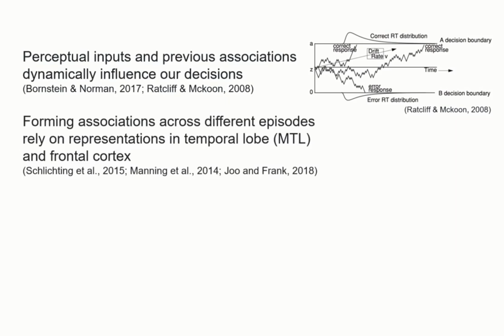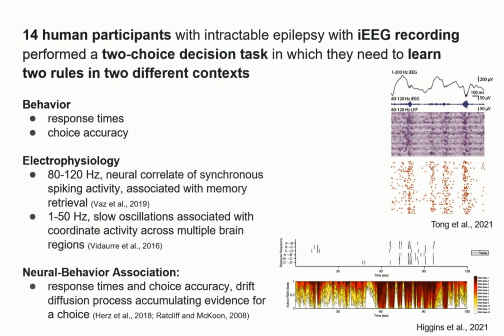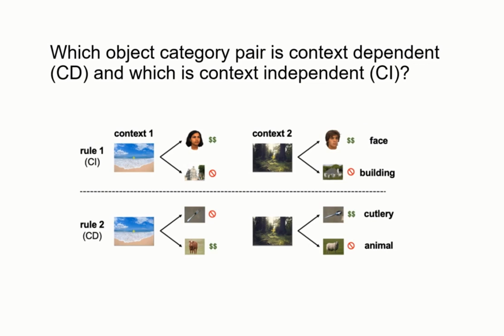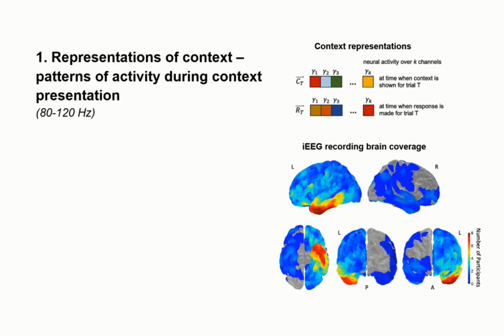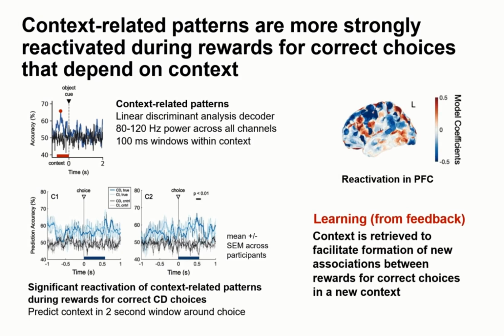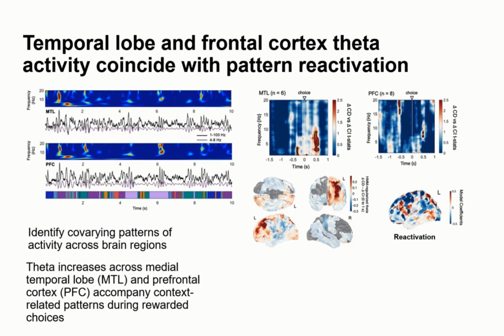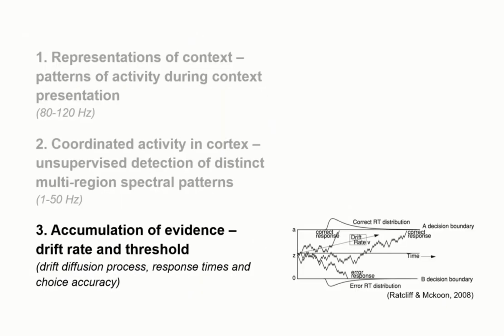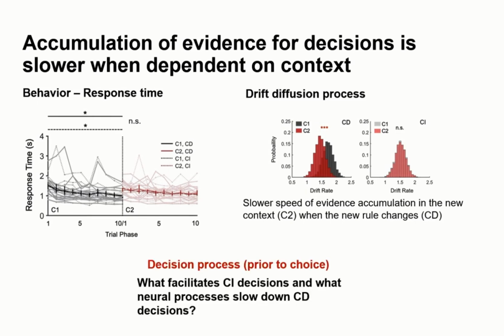Tong NMA 40 - Neural basis of transferable representations for efficient learning